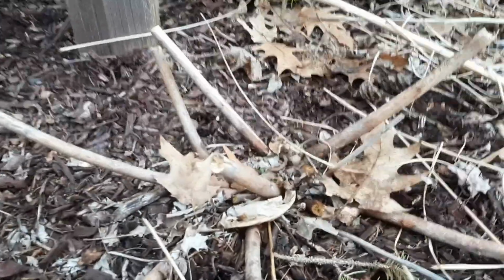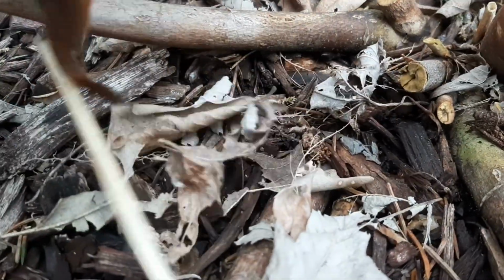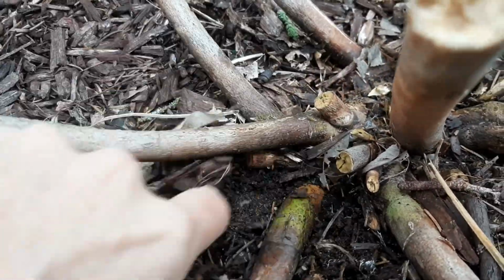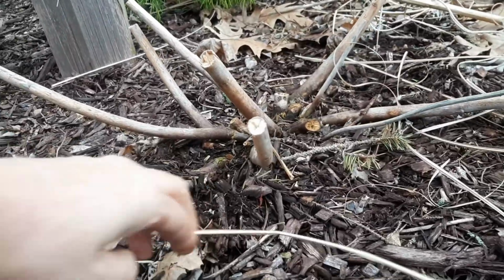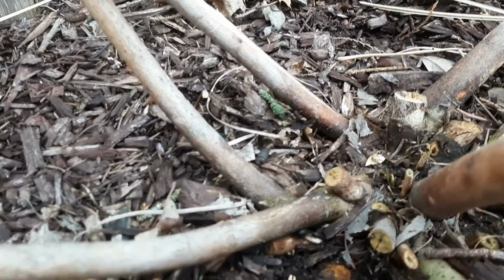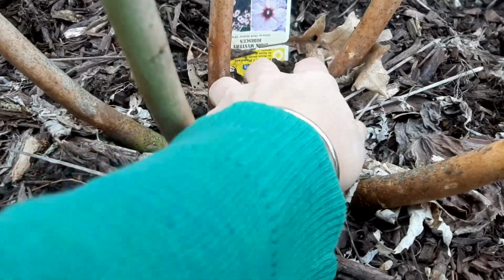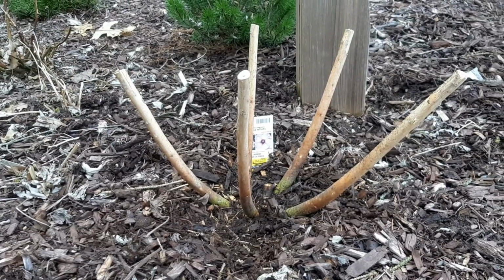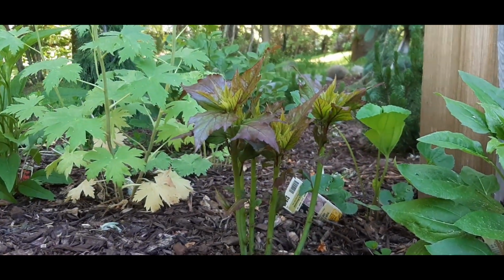When Your Hibiscus Looks Dead, Wait! 🌺💀 Growing Home Gardening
I know, it's taking FOREVER for your hibiscus to show some sort of sign of life, but, chances are that it's perfectly fine!  It just needs extra time to wake up from its much needed beauty rest!  Here in our zone 6a, hibiscus doesn't start popping up until JUNE!  That's right, when many of it's plant brothers and sisters have already displayed their amazing show, hardy hibiscus is just fluttering it's flamboyant eyelashes open :)  It's a late bloomer, but boy is it worth the wait!

Growing Home is a Home and Gardening show and channel on YouTube hosted by Nalinne Jones and Valen Andreasian. We share various tips and tutorials related to gardening and home health as well as share beautiful moments in nature, some travel, and garden tours.